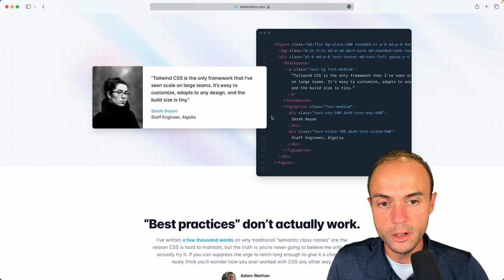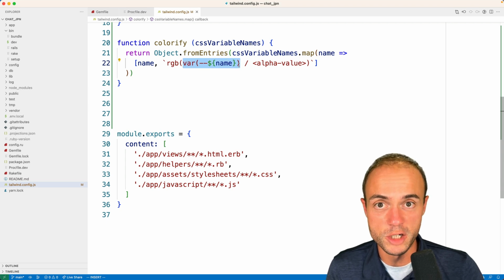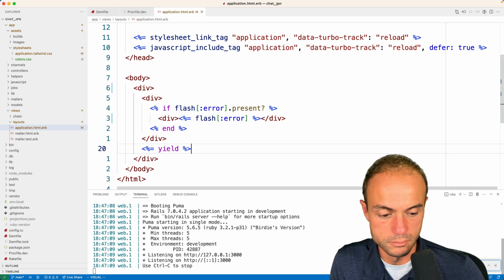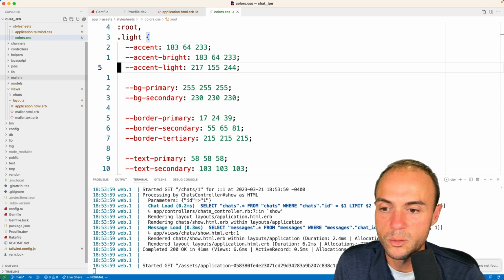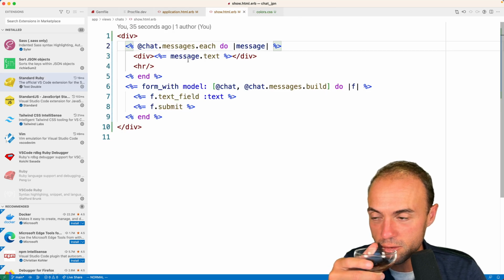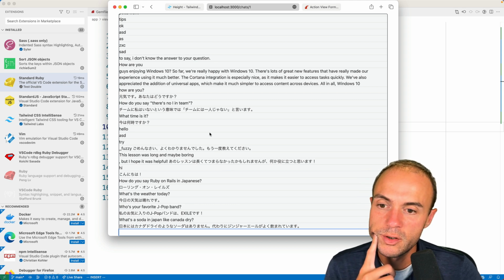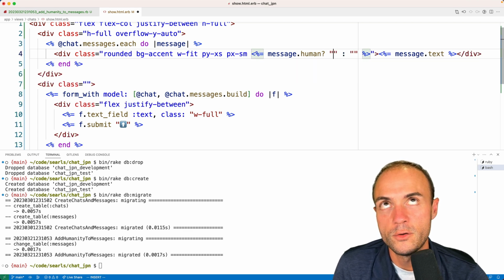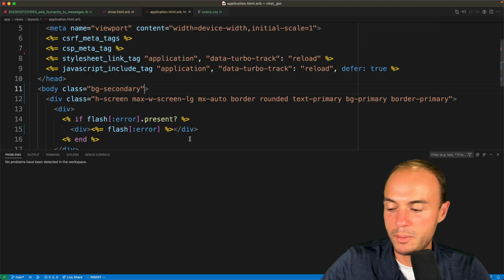Searls After Dark #5 - Tailwind on Rails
In this episode, we finally add some S.T.Y.L.E. after four weeks of looking at black text on a white background. Our tool of choice? Tailwind!

Some stuff we cover:

* Tailwind CSS and why it seems like a terrible idea but ends up being a pretty good idea

* How Tailwind is set up in modern Rails 7 apps

* That @pixeljanitor knows what's what about design, why Tailwind is great, and how to pursue perfection without ever letting it slow you down

* Why there's nothing wrong with a mediocre Bulleit Rye Manhattan (check the expiry date on your cherries, though)

* That iMessage taught us to change the background color of the user's own messages, not the other party's (Android users aren't green bubbles, *you become a green bubble* when you text an Android user)